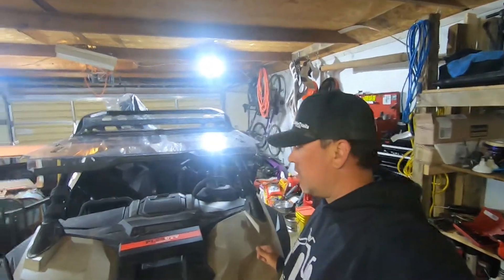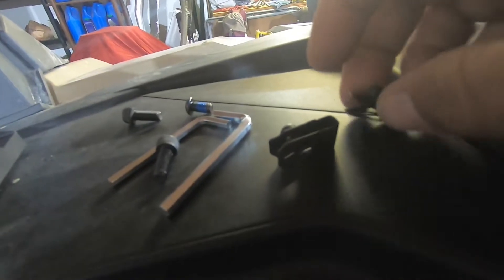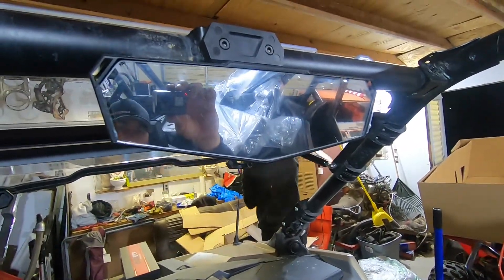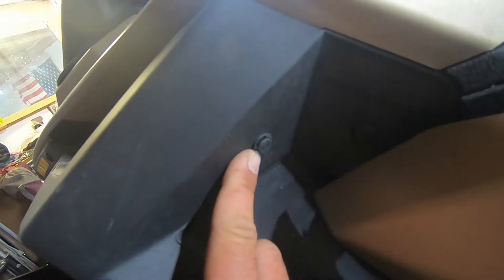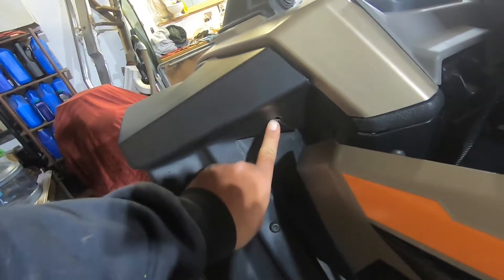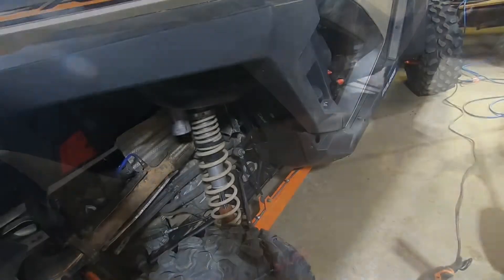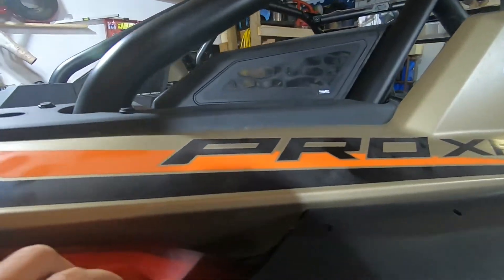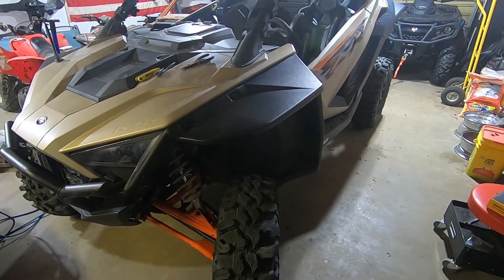2021 RZR PRO XP fender install.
Installing rear view mirror and fender flares.

Rear view mirror:

From Polaris:
Full Coverage Fender Flares
Item # 2884685